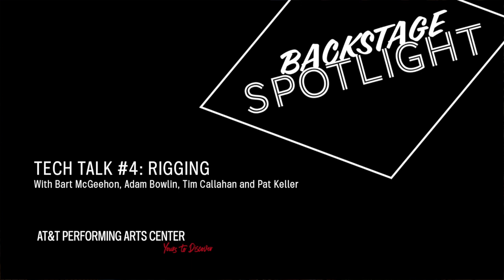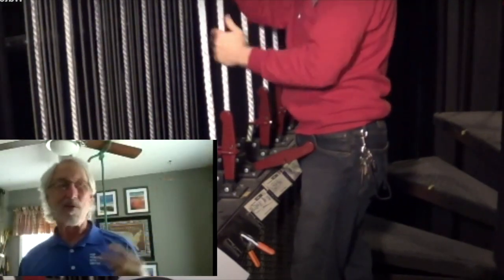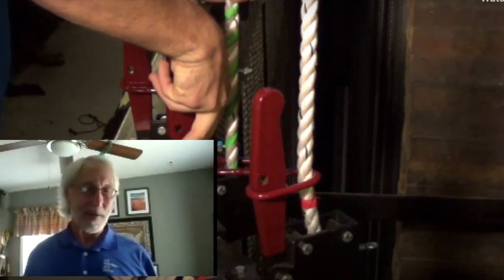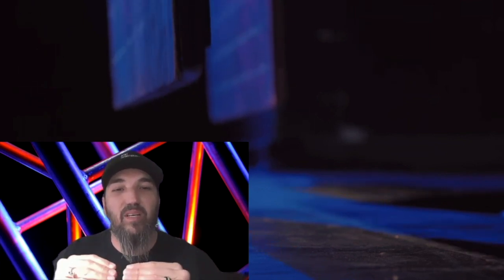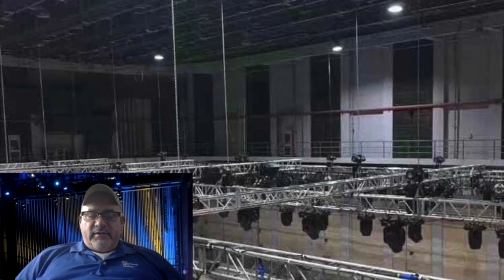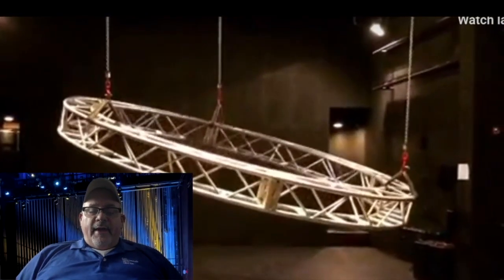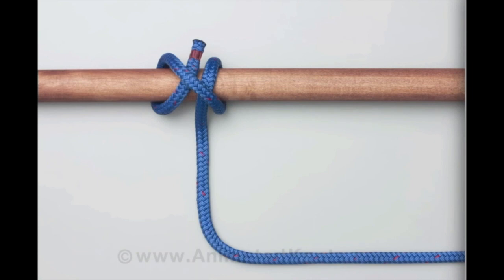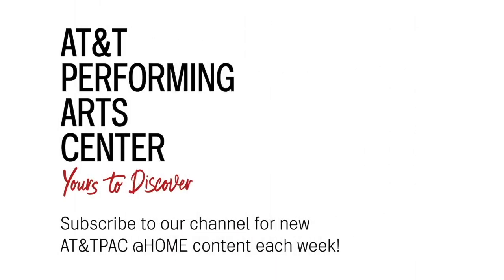AT&TPAC @Home | Backstage Spotlight Tech Talk #4: Rigging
Tech Talk #4: Rigging with Bart McGeehon, Adam Bowlin, Tim Callahan and Pat Keller

Get a glimpse of what goes on behind the scenes at AT&T Performing Arts Center. Each week, we will explore a different area of stagecraft with members of the Center’s production team and special guest artists. This video series is a virtual extension of Backstage Spotlight, the Center’s technical theatre education program for high school students.